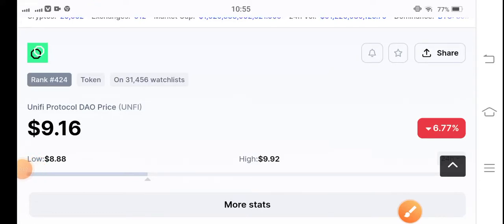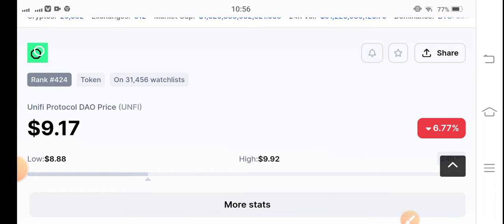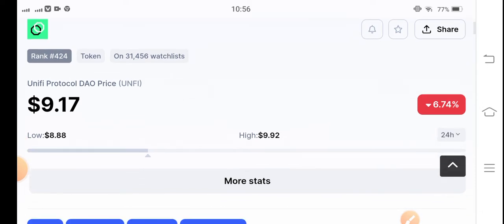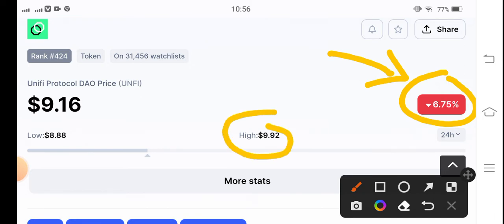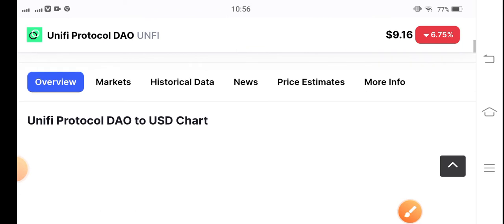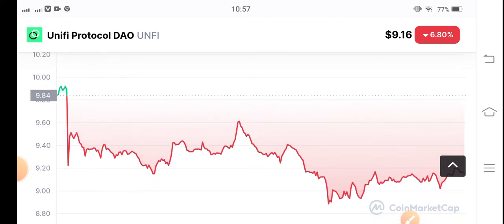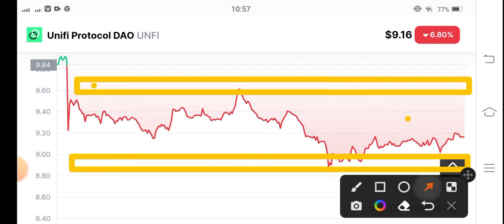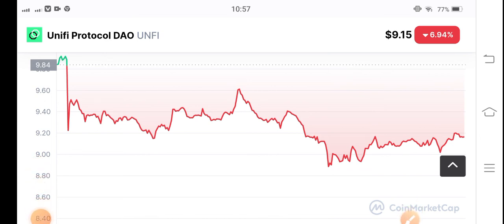Unfi Protocol DAO Technical Analysis! UNFI Price Prediction! UNFI News Today